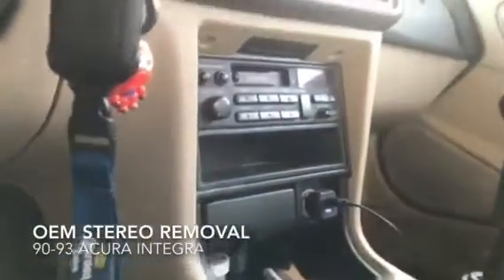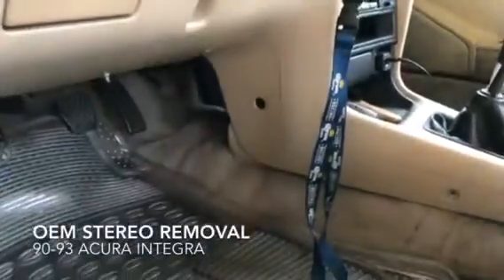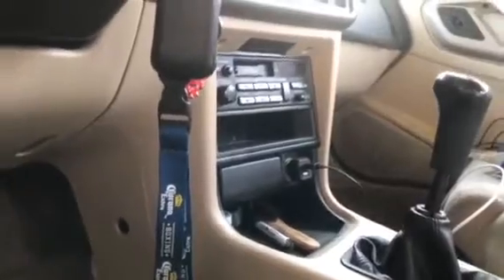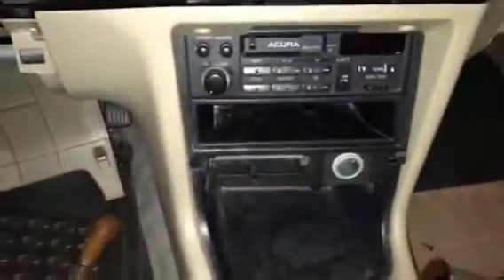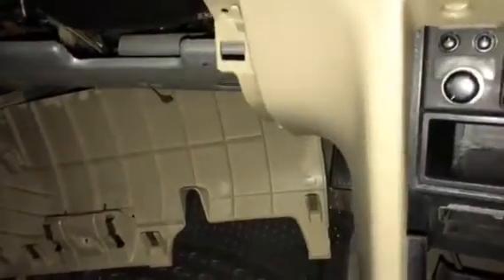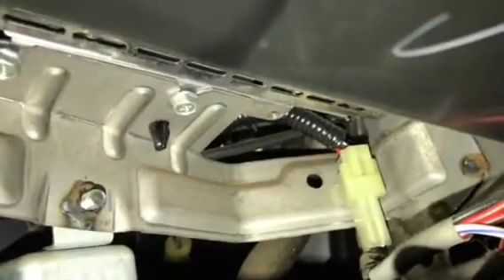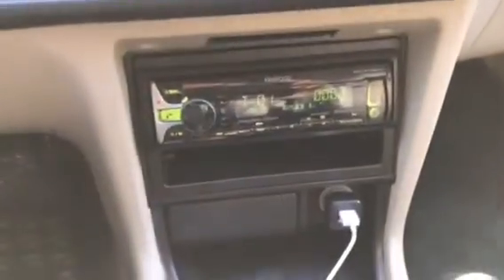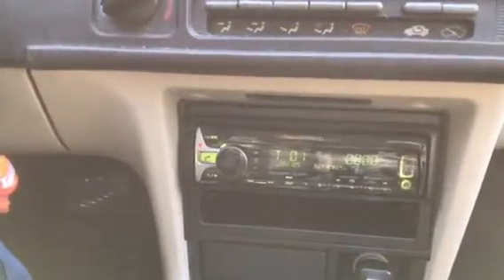90-93 Acura Integra Stereo removal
Removal of - 90-93 Acura Integra OEM Stereo